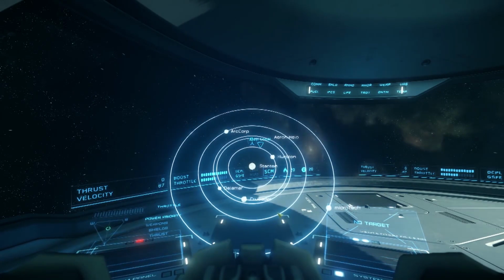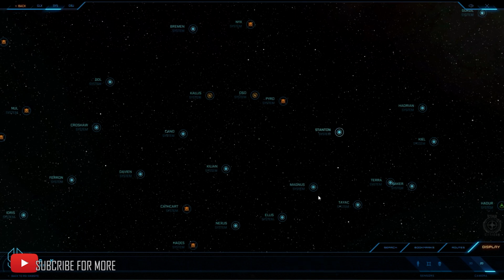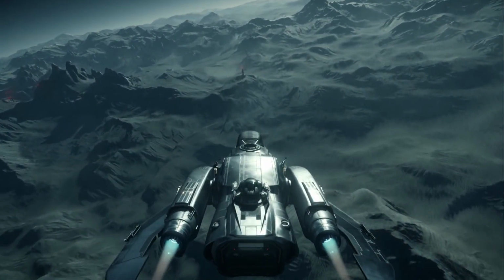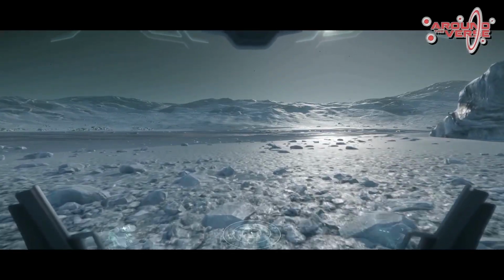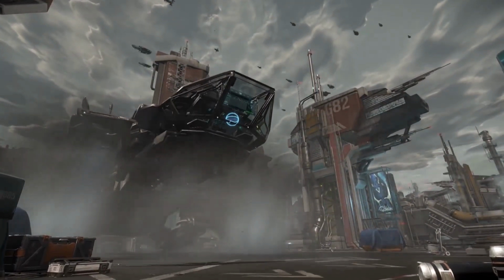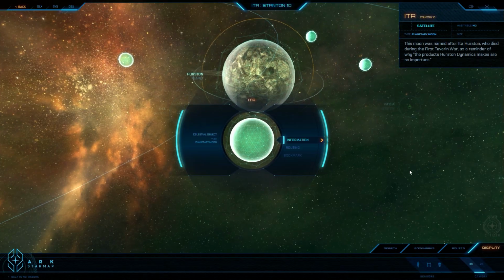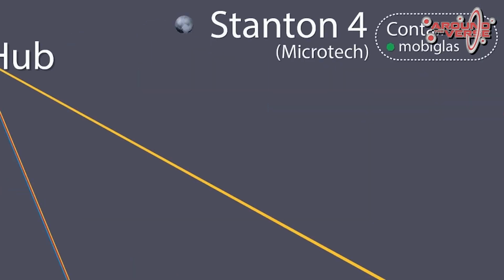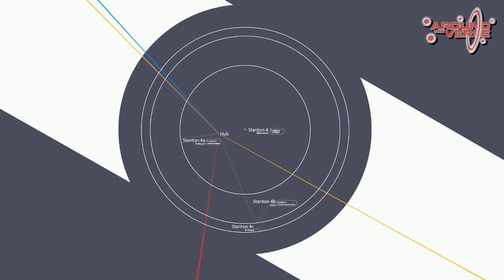Star Citizen 3.0 Play Area | Planets, Moons, Locations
Star Citizen 3.0 is to be set within the Stanton System. Let's take a look at what you may find within this system and the locations you may get to visit.

Remember we are giving away a Star Citizen Starter Package throughout the month of April.
possible.

Head tracking for Star Citizen is coming back to 2.6.2 patch.